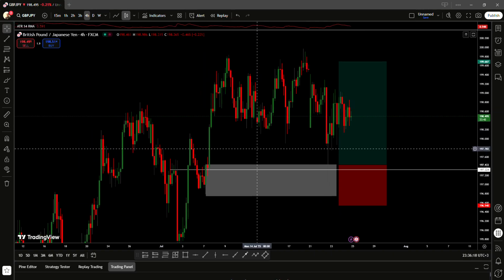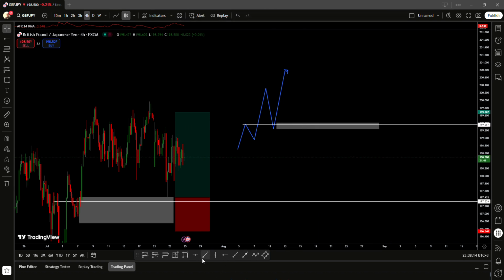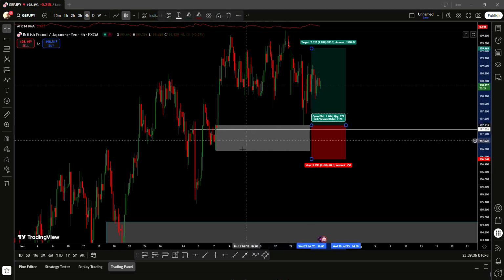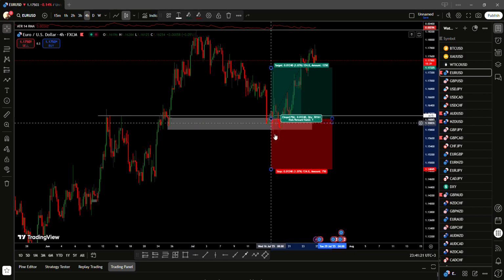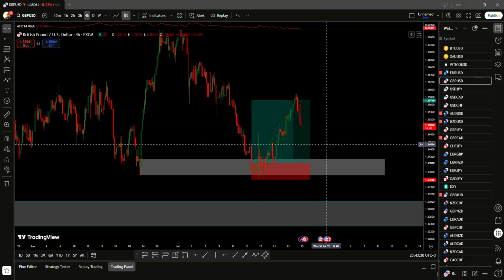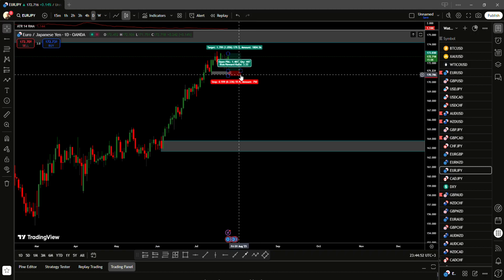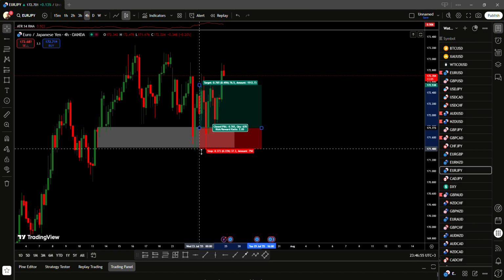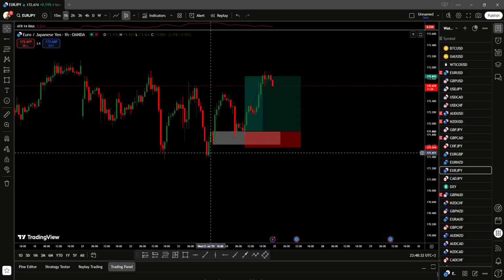Pinpoint Entries Every Time – Use This Setup!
Want to stop second-guessing your entries? In this video, I break down a powerful entry model that gives you sniper-precision entries across any market — whether it’s forex, gold, or crypto. Learn how to confidently execute with the right timing, avoid false signals, and increase your win rate. If you're tired of missing out on trades or entering too early/late, this is the setup you need.

Perfect for:
✅ Beginners looking for structure
✅ Traders struggling with timing
✅ Anyone who wants consistent entries with strong R:R

Watch, learn, and master your entries today!